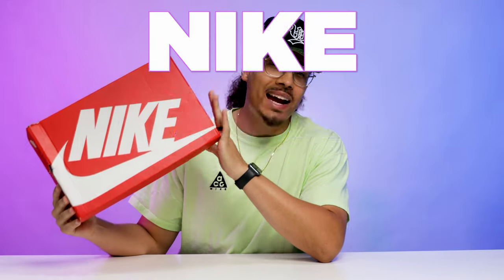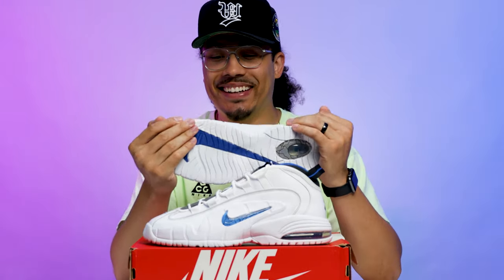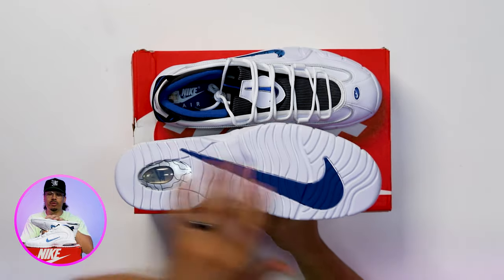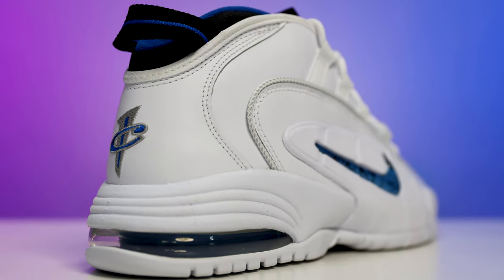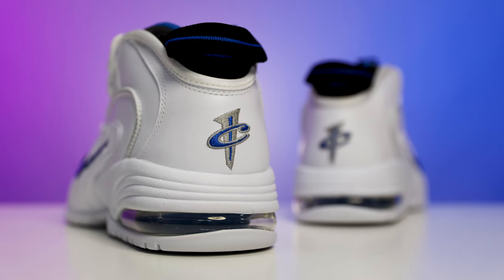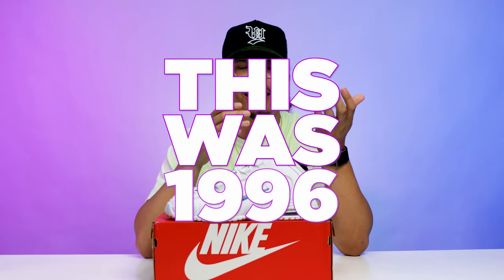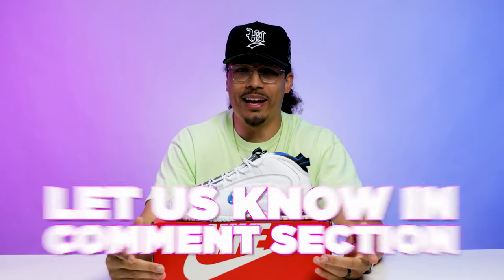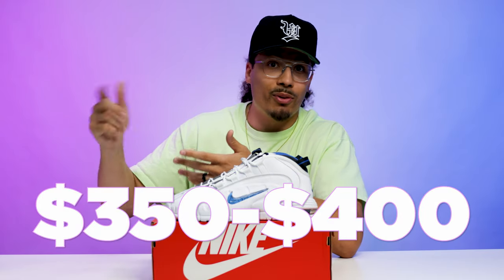Is This Nike Shoe Worth Buying For Your Sneaker Collection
Nike Air Max Penny 1 “Home”
Release Date: August 31, 2022
Style Code: DV0684-100
Color: White/Varsity Royal-Black
Retail: $170

1996’s Nike Air Max Penny 1 is a bonafide classic amongst sneakerheads. The first signature sneaker for the Orlando Magic superstar to bear his name arrived alongside some pretty memorable campaigns, but it was the kid’s electric on-court presence that made the sneaker a star. Though the silhouette has been seen a handful of times over the past few years, the OG Nike Air Max Penny 1 “Home” colorway has not hit retailers since it first released back in 1996

via House Of Heat

🔥🔥🔥 SHOP 🔥🔥🔥